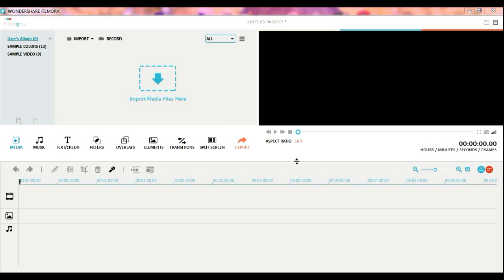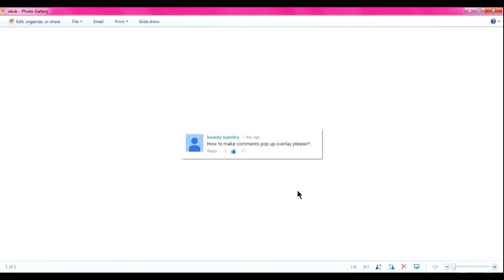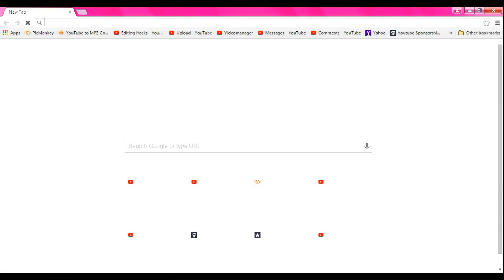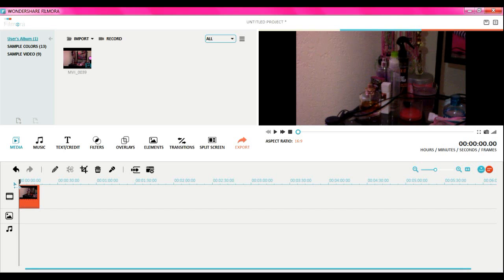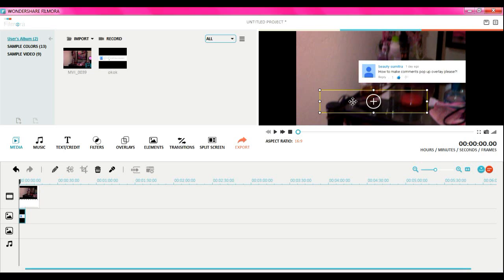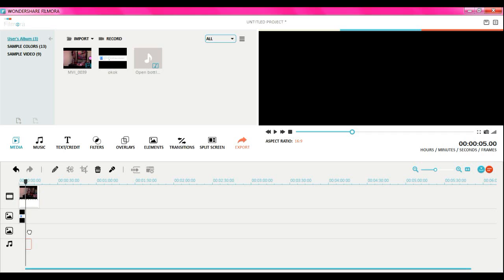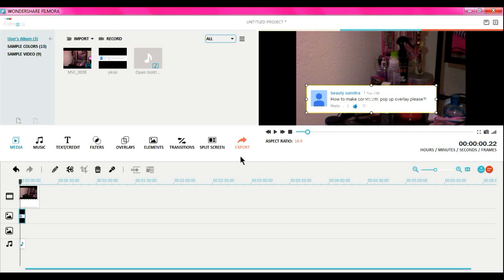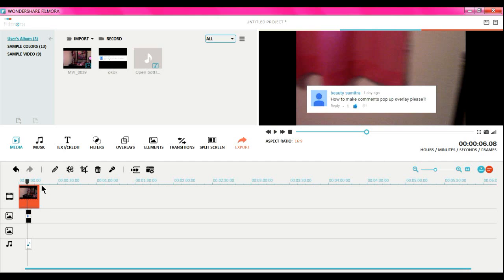HOW TO ADD COMMENT POP UP OVERLAY IN WONDERSHARE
THANKS FOR 2K BABES